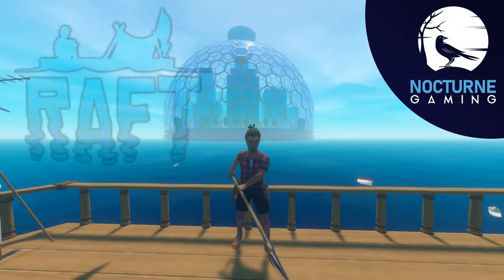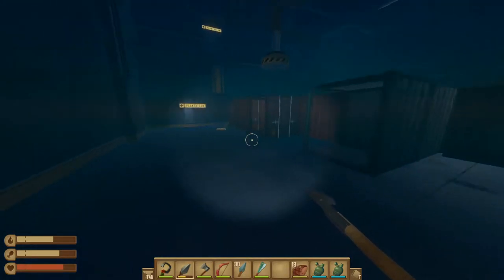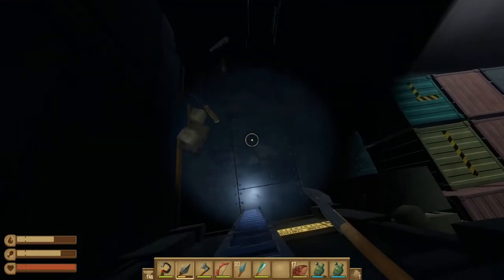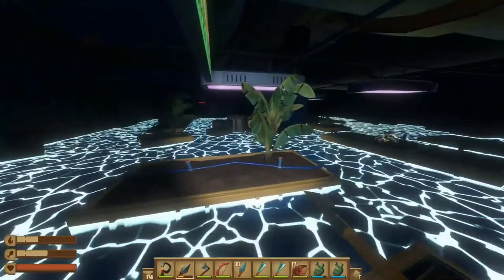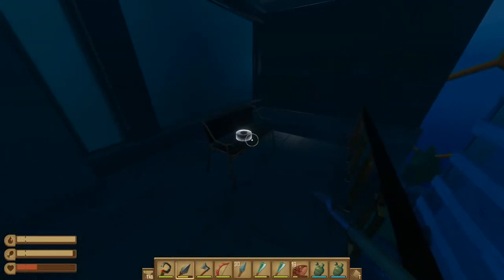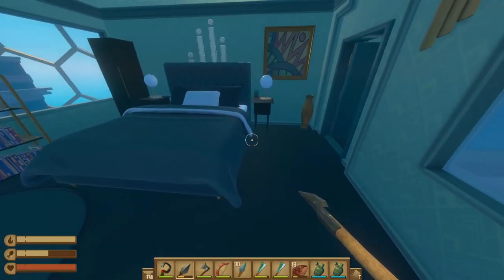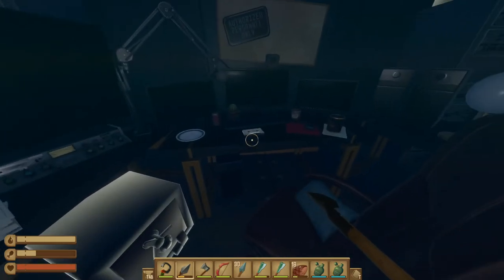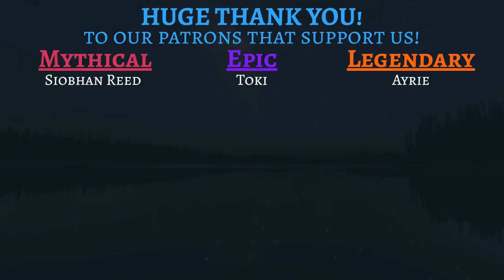Raft - Tangaroa Walkthrough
A quick walkthrough guide showing the shortcuts on Tangaroa and where to acquire the blueprints for the "Electric Purifier", "Large Storage", "Water Tank", and "Water Pipe". You can also find the "Piano" in the Vending Machines which is needed for the achievement "Instrumentalist!". Tangaroa is the end of Chapter 2, and unlocks access to Varuna Point. You can acquire the achievements "Boxed In!" and "You Should Not Be Here!" by accessing 2 secret areas. The achievements for "Small Spender!", "Medium Spender!", and "Big Spender!" are also available by spending tokens while on Tangaroa or other islands. When you enter the code for the Emergency Bridge Launch, you will gain the achievement "Launch Initiated!".
0:00 Found it!
0:51 Getting Started
3:51 Storage Area Puzzle
6:55 Boxed In Achievement
7:18 Water Pipe Blueprint
8:48 Plantation
11:11 Building 1
12:42 Building 2
13:58 Building 5
15:21 Building 9
16:50 Back to the Plantation
18:31 Electric Purifier Blueprint
18:54 You Should Not Be Here Achievement
19:24 Building 6
20:08 Other Building 2
20:54 Central Tower
21:35 Large Storage Blueprint
21:54 Emergency Bridge Launch
23:19 Finding Elaine
23:38 Water Tank Blueprint